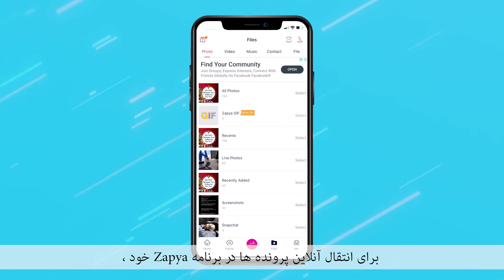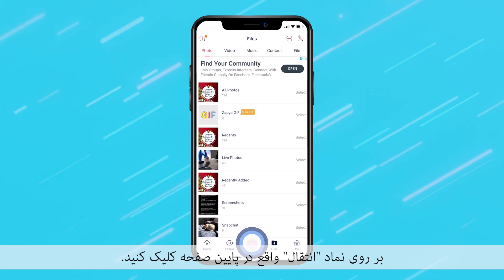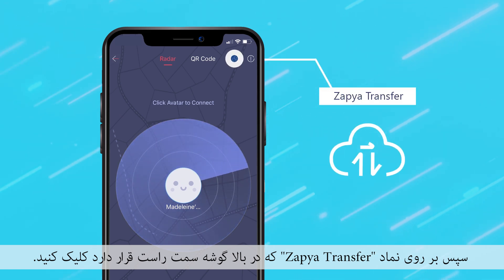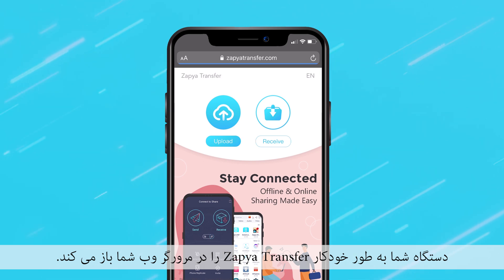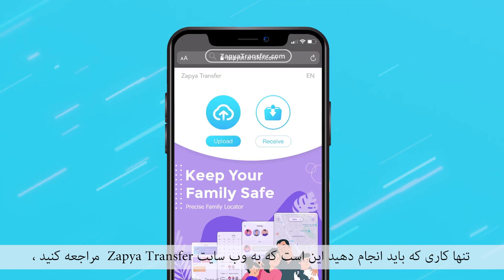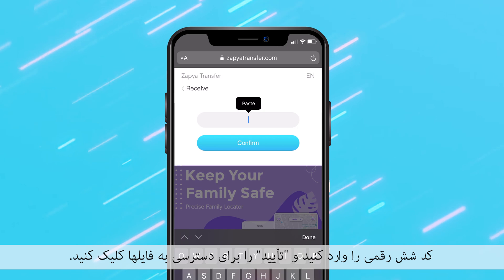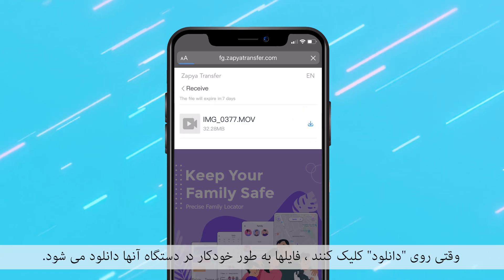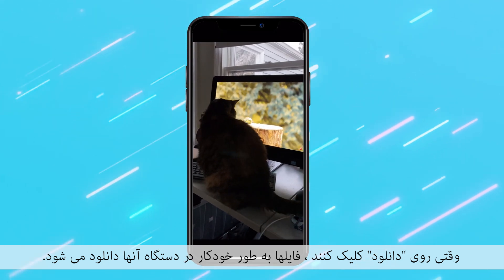نحوه استفاده از زاپیا در ایفون برای انتقال فایلها به صورت آنلاین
شما میتوانید دراین ویدیو اموزش استفاده از برنامه زاپیا  برای اشتراک فایلهای بزرگ را به صورت آنلاین مشاهده کنید!
با جدیدترین نسخه زاپیا ، بدون اینکه آنلاین یا آفلاین باشید ، می توانید فایلها را با دیگران به اشتراک بگذارید. وقتی می خواهید فایلها
 را با شخصی که زاپیا را روی دستگاه خود دانلود ندارد به اشتراک بگذارید ، به سادگی از Zapya Transfer استفاده کنید!
این گزینه آنلاین به شما امکان می دهد با اپلود فایلها را درفضای ذخیره ای سایت داشته باشید و به راحتی فایلها را به اشتراک بگذارید.

* توجه داشته باشید، اشتراک آنلاین فایل فقط در ایفون نسخه 5.8.2 و اندروید نسخه 5.9.8 از زاپیا در دسترس است. لطفاً قبل از انجام دادن مراحل ، مطمئن شوید که برنامه شما به آخرین نسخه به روز شده است. با انتشار نسخه های جدید برنامه ، مراحل خاصی از این آموزش ممکن است تغییر کند.